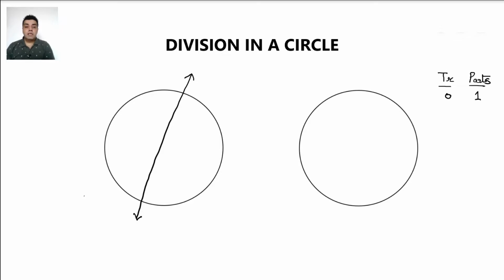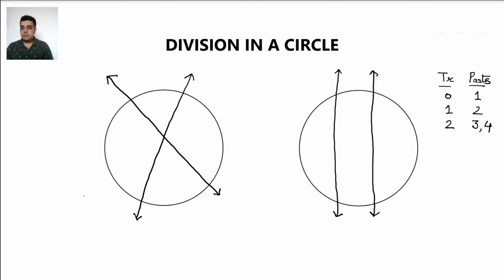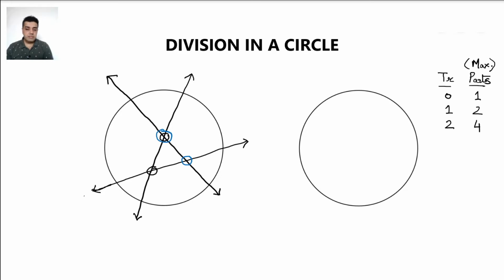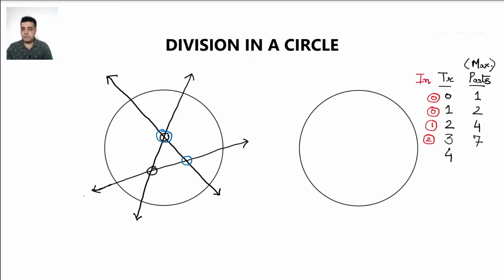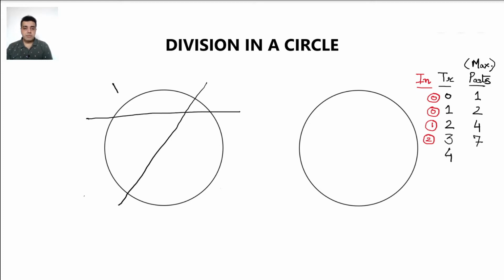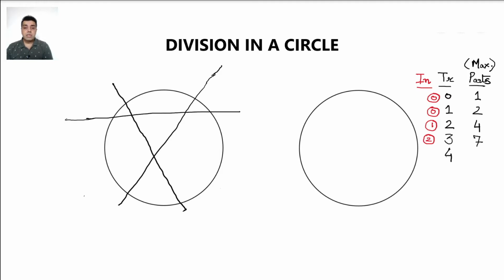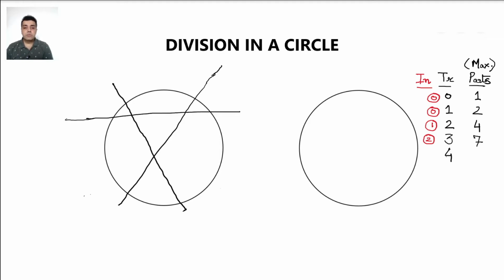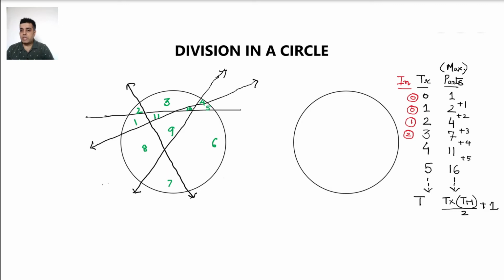2D Puzzles on Circles (Part-2) | Reasoning | Maths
In this video a learner shall experience the synergy between Maths _ Reasoning and how this experience can refine the uptake of a Learner.